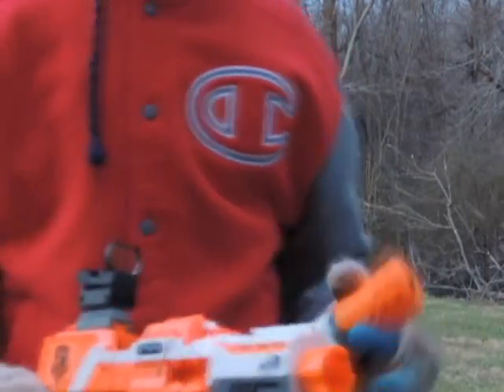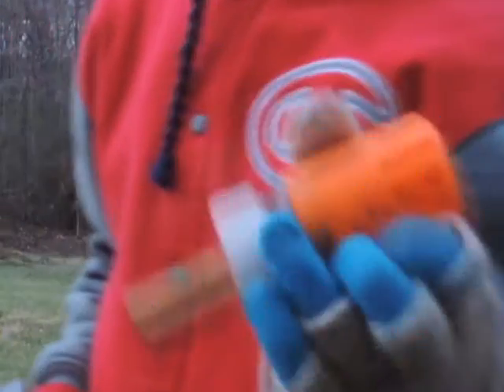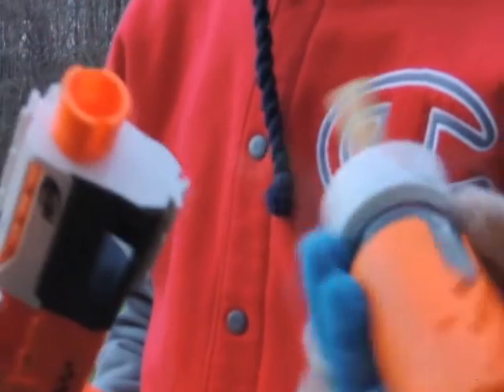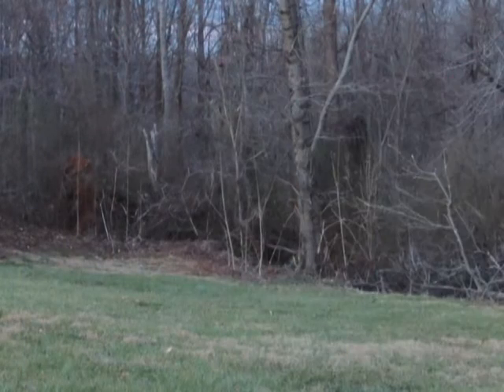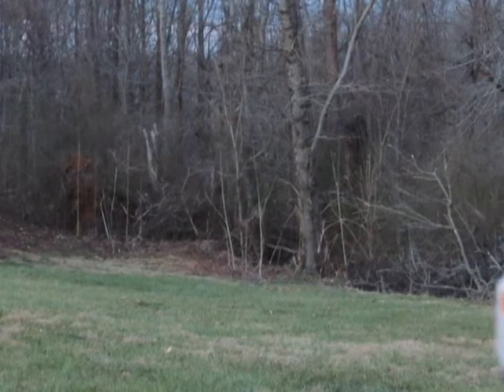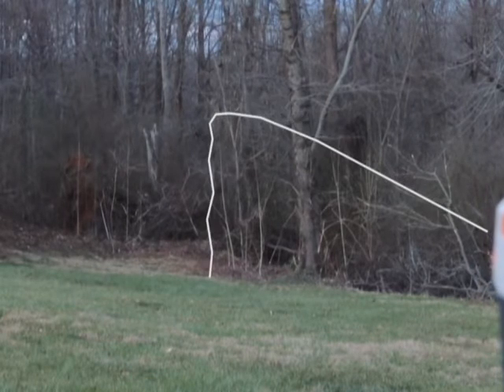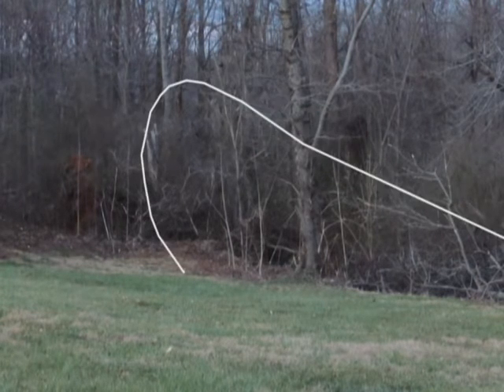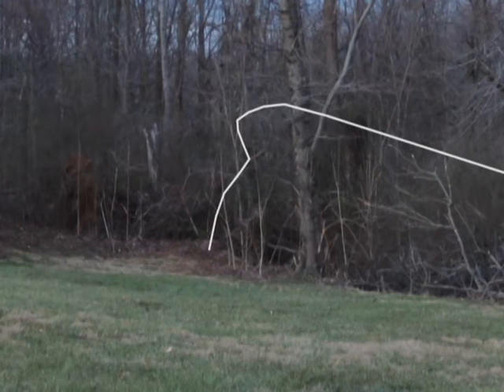Nerf flywheel blaster: Does a brass barrel help?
Using a modified Nerf Elite Stryfe, I tested to see if a brass barrel made any noticeable range/accuracy increases to flywheel blasters. The answer: Yes. Barely.

Test parameters:

Voltage: 12.4 V
Amperage: 700 mAh
Motors: Brushed carbon 130 class (not stock)
Wind: Light and variable at 1-4 mph
All darts fired were brand new.
The brass is 5/8" x 5" or so and is held in the silencer barrel with 2 wraps of electrical tape (I wanted to be able to remove it if bad things happened.)

If you like the song, it's "Down From The Sky" by Trivium, which I obviously do not own.

And if you don't like the song, turn the volume off and get over it.